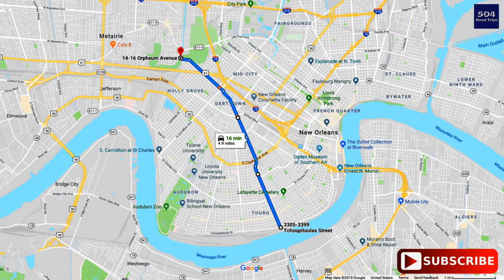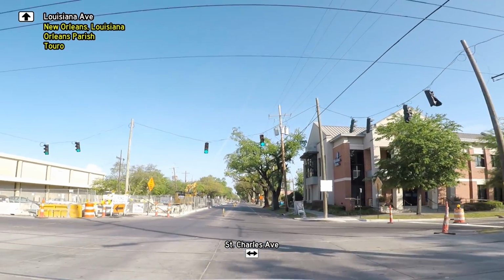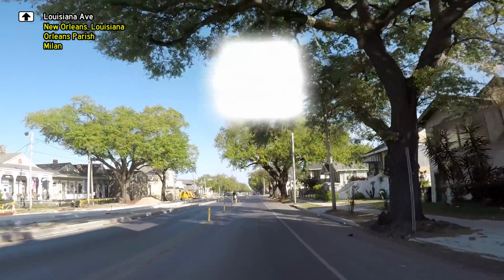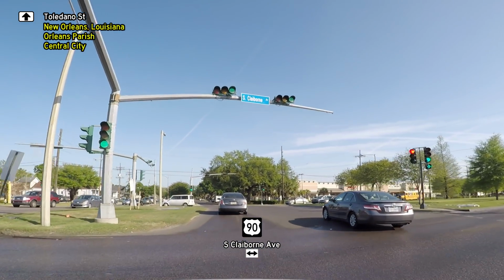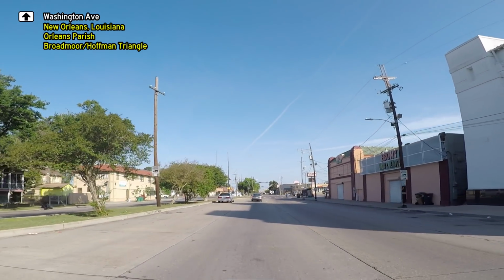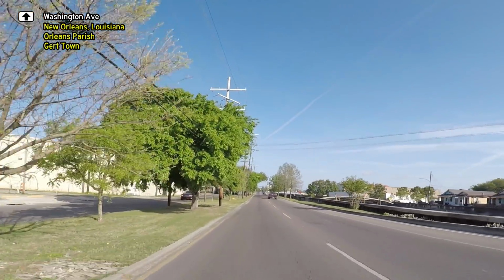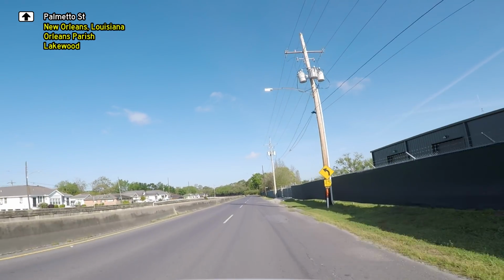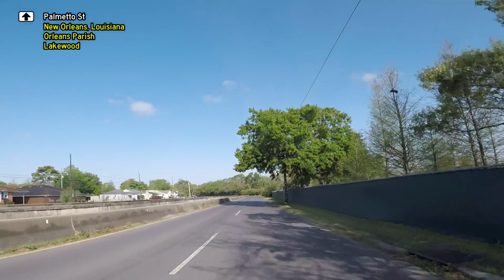Road Trip #267 - Louisiana Ave/Toledano St/Washington Ave/Palmetto St - New Orleans, Louisiana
A trip across uptown New Orleans, beginning on Louisiana Avenue at Tchoupitoulas Street near the border of the East Riverside and Irish Channel neighborhoods.  After crossing Magazine Street, we enter the Touro neighborhood.  At St. Charles Avenue, the Milan neighborhood begins.  At LaSalle Street, we enter Central City, and shortly after, the road veers over a block to the right, and becomes Toledano Street.  Between Claiborne and South Broad, Toledano Street forms the border between the Hoffman Triangle to the right and Broadmoor to the left.  Here, Toledano merges with Washington Avenue.  At Martin Luther King Blvd, we enter Gert Town, and the Washington Avenue canal is visible to the right.  After passing Xavier University, the lakebound lanes of Washington Avenue cross the canal and the road name changes to Drexel Drive for a block.  Crossing Carrollton Avenue, we enter the Dixon Neighborhood, the name of the street changes to Palmetto Street, and the canal running down the center becomes the Palmetto Canal.  At Cherry Street, we enter the edge of the Lakewood Neighborhood with the New Orleans Country club and Longue Vue House and Gardens to our north.  We finish up at the 17th Street Canal, entering Jefferson Parish.